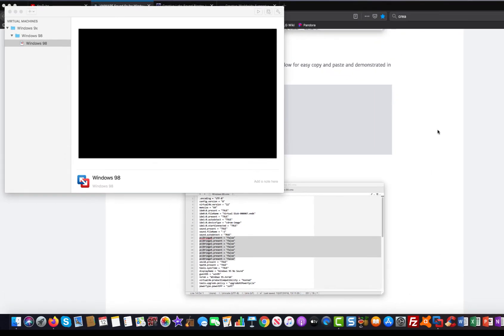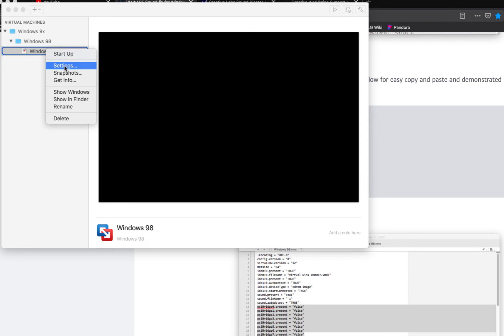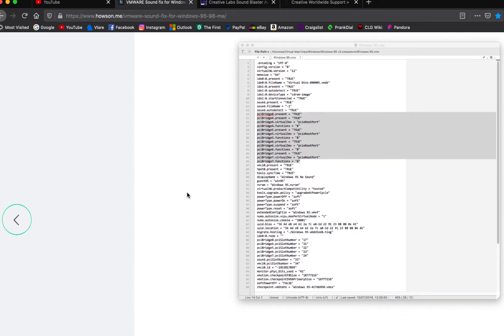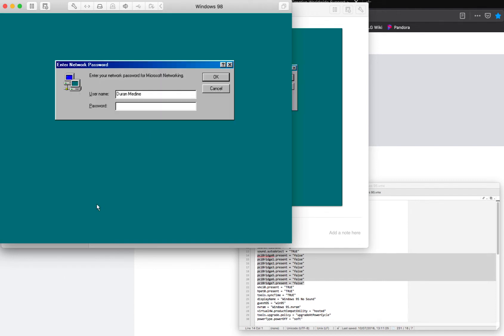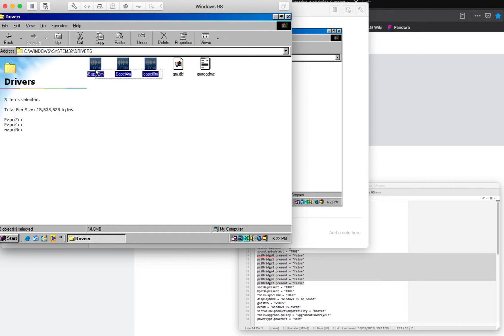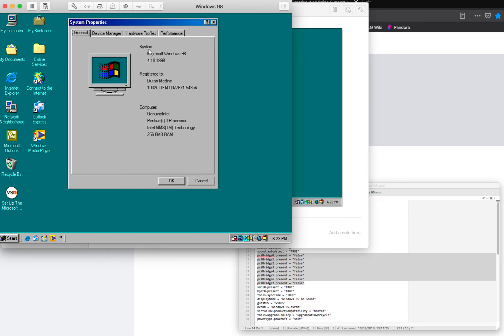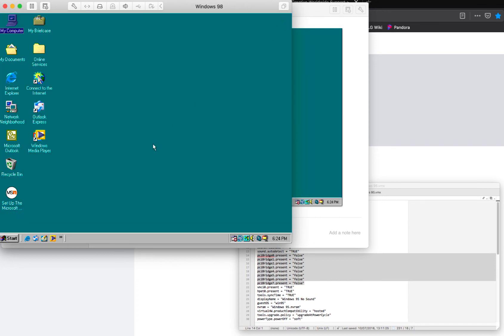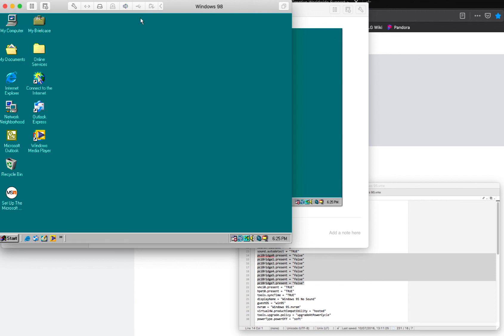Windows 9x SoundBlaster Driver Fix For VM-Ware Fusion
This a video for those of you who are trouble installing sound drivers in Windows 95 or Windows 98 in VM-Ware Fusion. In Windows 95 use the SB AudioPCI 64V driver, in Windows 98 First Edition you can use the Creative Esoniq driver or the SoundBlaster 128 driver, and Windows 98 SE can use the WDM driver without any problems. It does require modifying the VMX files to prevent random shut downs from a virtual CPU problem. I also have an updated tutorial in my how to install Windows 95 video by using the SoundBlaster 16 drivers and hardware in VM-Ware for the Windows 95 and Windows 98 First Edition in this video